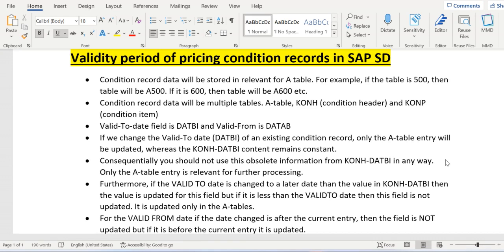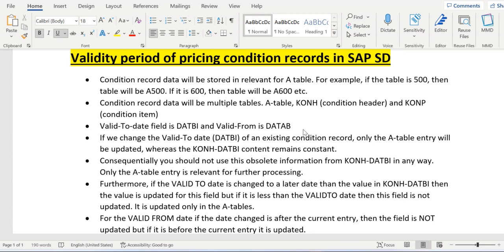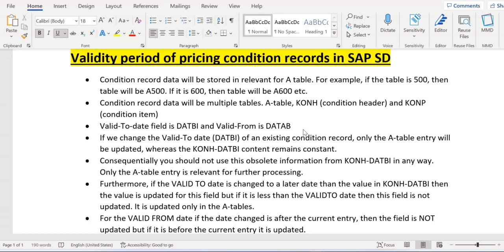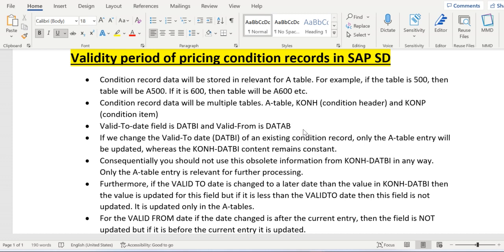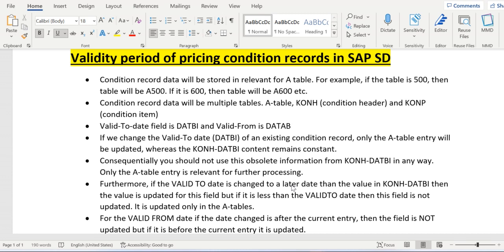SAP SD Pricing Condition Record Table (VALIDITY PERIOD ISSUE)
In this session, SAP SD AND ABAP LEAGUE SUPPORT Raj is going to discuss about SAP SD Pricing Condition Record Table (VALIDITY PERIOD ISSUE). Whenever validity period updated between the range of KONH table, the new changes will reflect only in A-table not in KONH table. This issue is getting discussed in SAP SD Pricing Condition Record Table (VALIDITY PERIOD ISSUE). Please watch the video till end for detailed explanation.